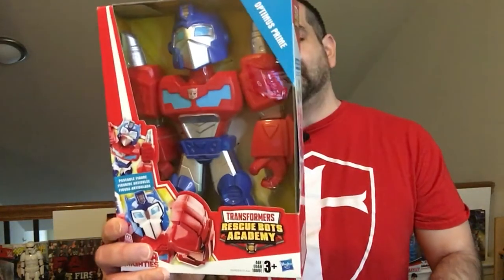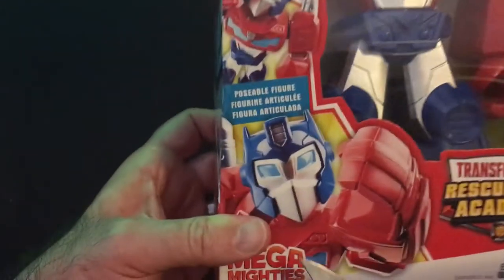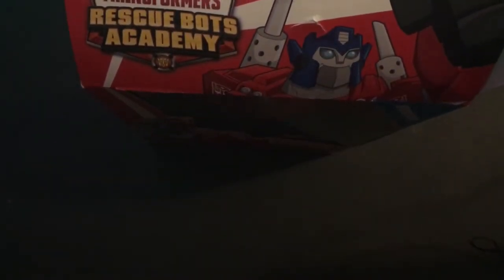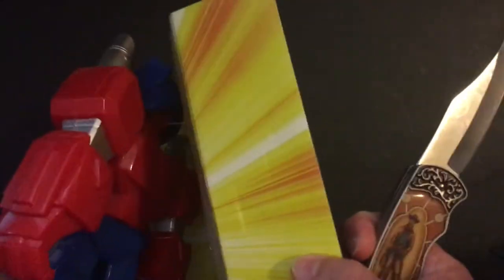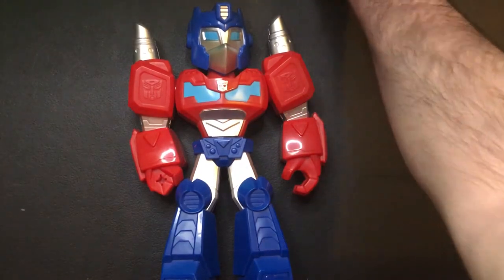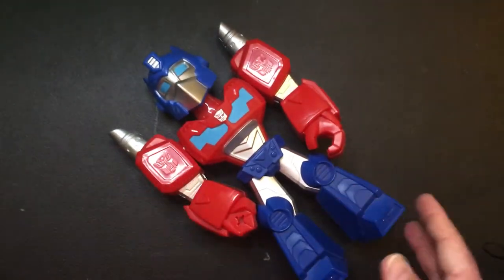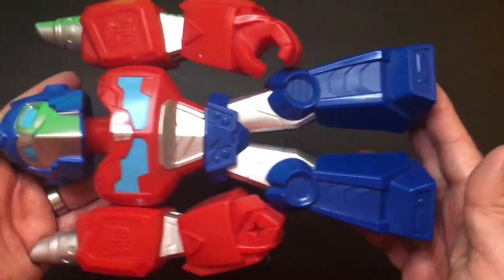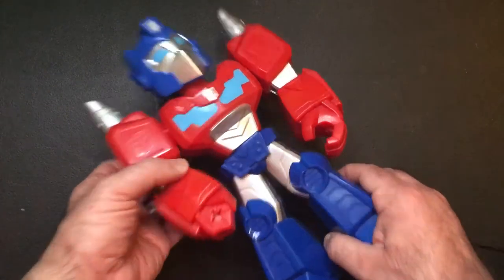Optimus Prime Mega Mighties